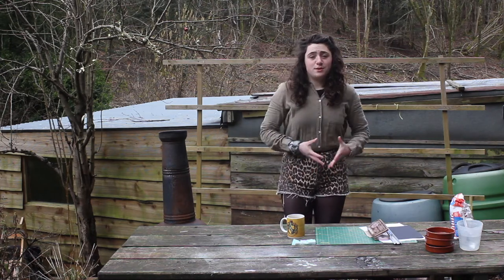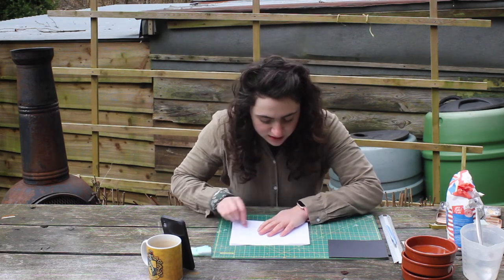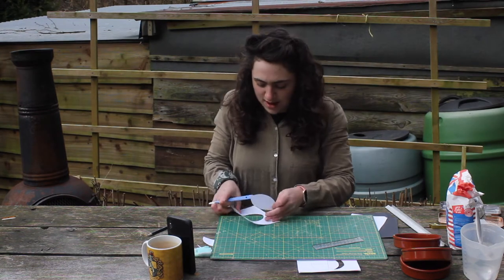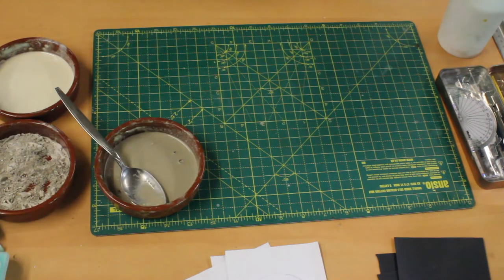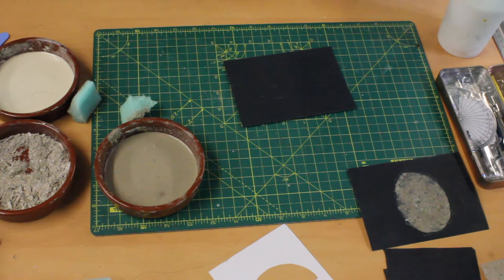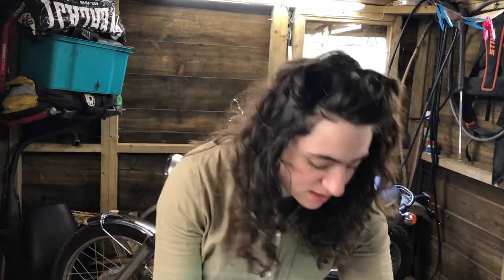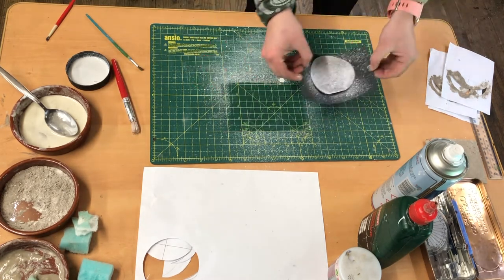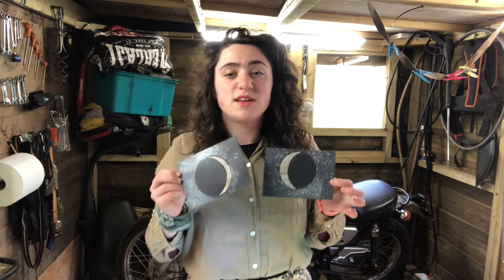Homemade Paint, Moon Artwork, Ash Painting - DIY Arts and Crafts Experiment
Inspired by my the night sky Photography, the stars and the moon, join me, Beth Grylls, as I explore an alternative art medium, recycling ash from the fire in my pottery kiln, and transforming it into homemade paint. Re-used and Re-cycled, this DIY painting project uses the natural resources of my surrounding cotswold environment, turning waste into produce and creating beautiful aesthetic through such simplicity.